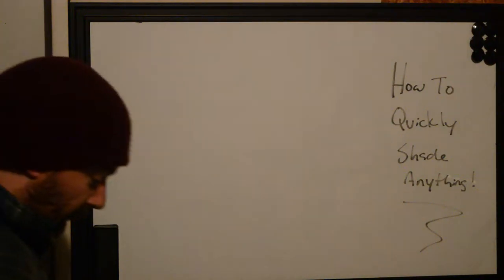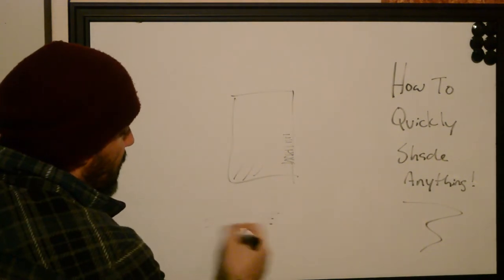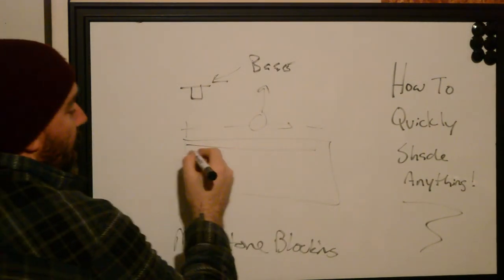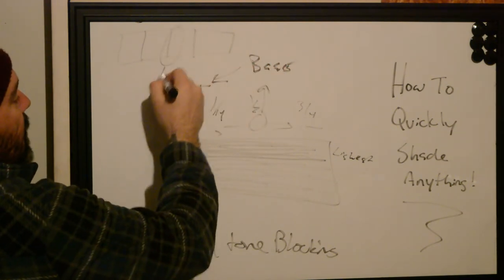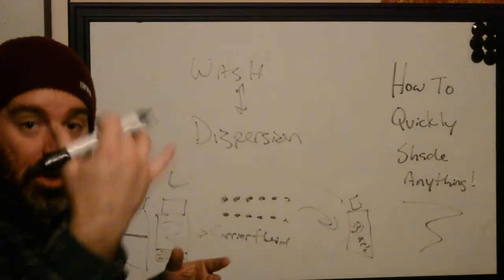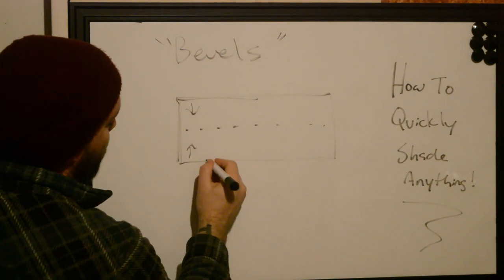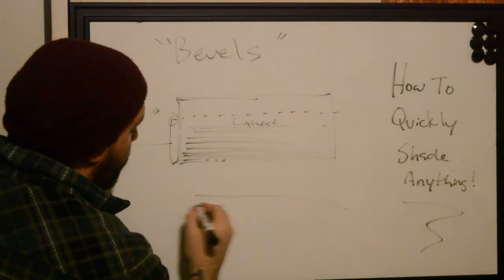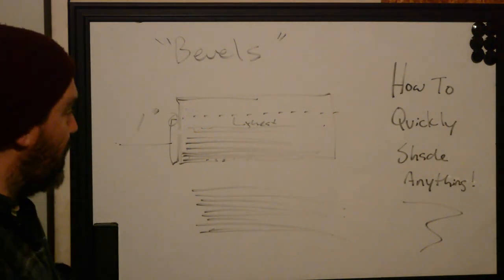How To Quickly Shade A Tattoo - Plus What A Dispersion Is.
Most tattoo techniques rely on random chance to create good results. Well, we believe there is another way. Let us teach you a few tricks to shade your tattoo quicker, increase durability to the design, and make things more consistent.

Stop trying to wiggle or flick! Just run your shader line a liner and let the results amaze you!